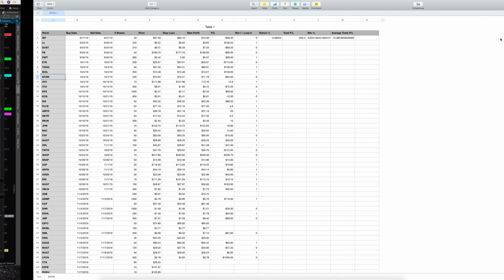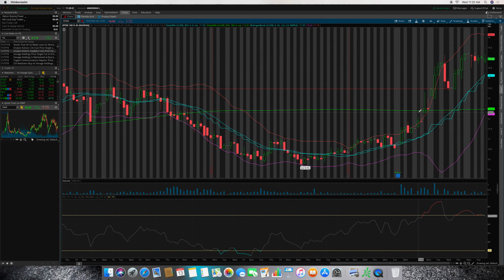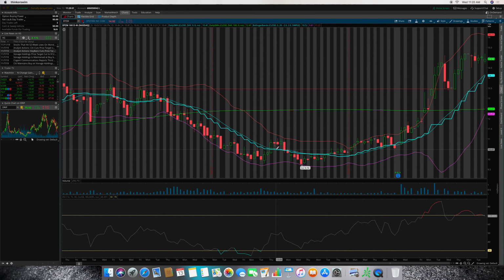How To Day Trade Stocks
In this video I break down my swing trade of ticker $EPZM from 10/4/19 to 10/7/19 and what I could have done to make it profitable as well as my previous technical analysis on it.